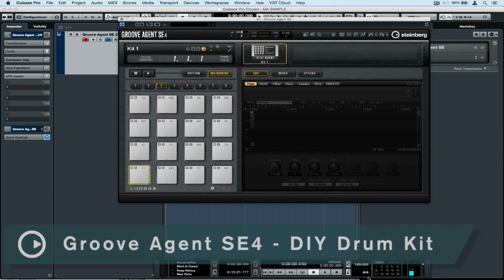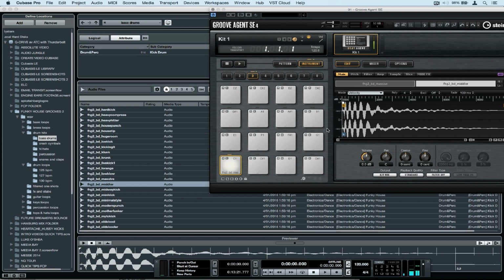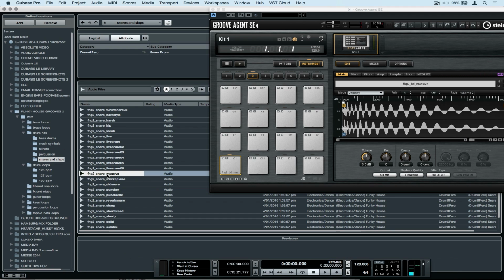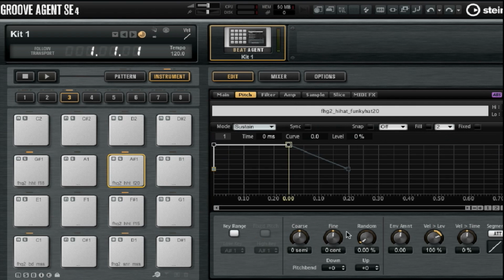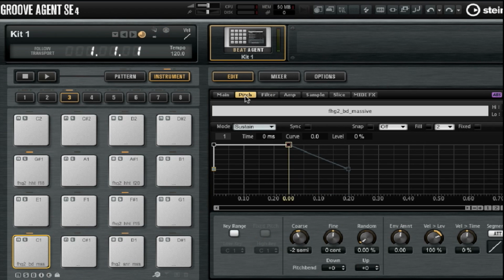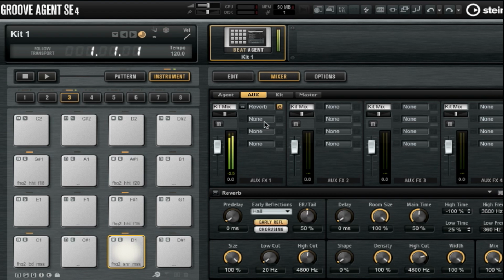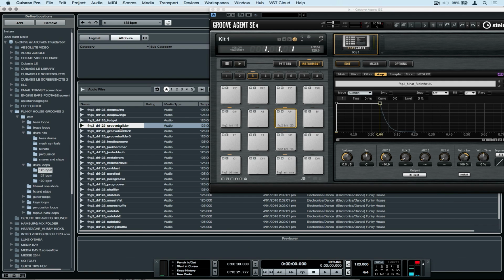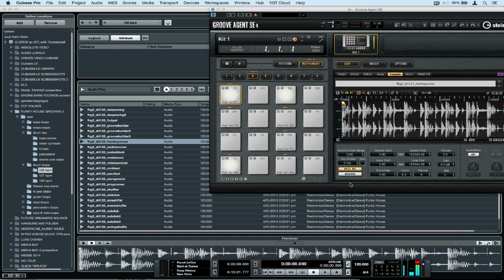DIY Drum Kits with Groove Agent SE4 | Composing and Creative Workflows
Building your own drum kit with your own samples and using specific sound design tools to shape your samples is easy in Groove Agent SE 4. In this video we use the MediaBay library to source drum kit parts and loops, drag and drop the parts into Groove Agent SE 4 pads and shape the sounds using filters, pitch and onboard FX. This video will be useful for drum programming/production, drum replacement and anyone wanting to build and trigger specific kits for studio and live performance.